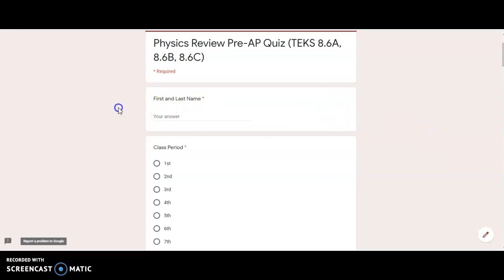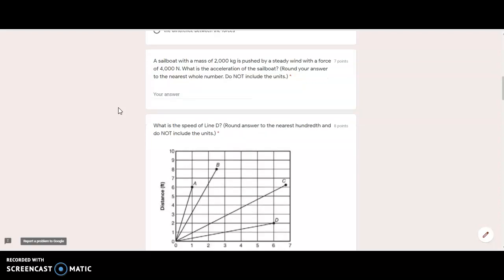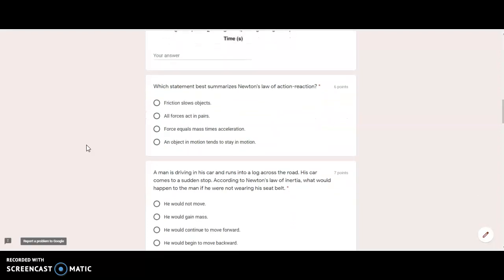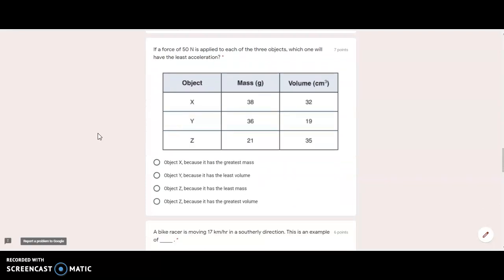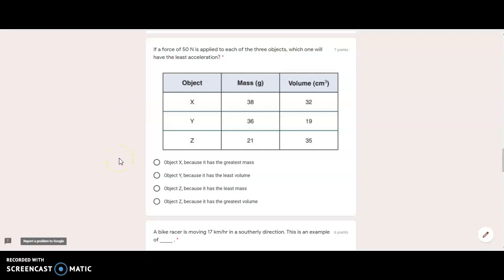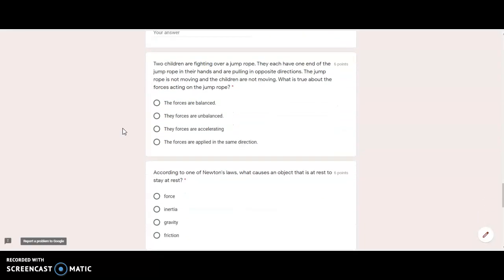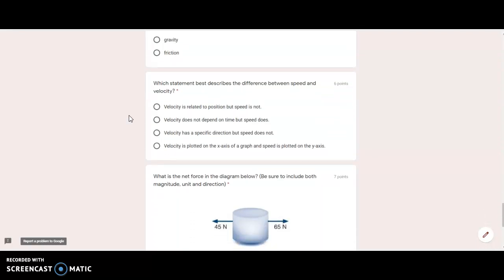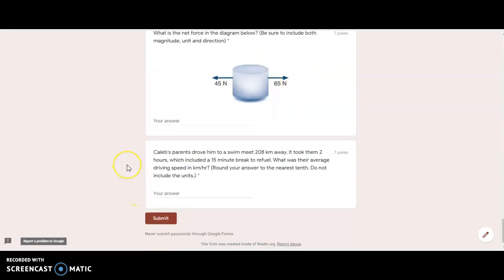Physics Review Pre-AP Quiz Oral Recording